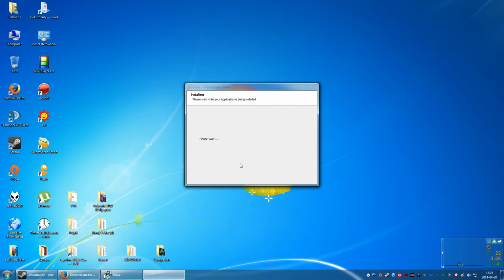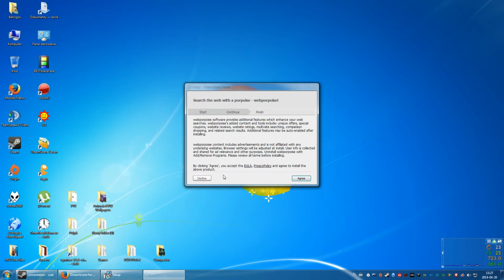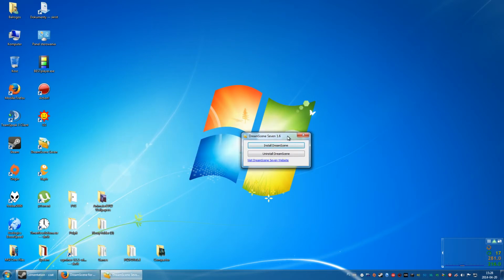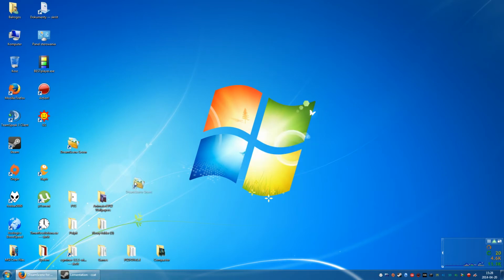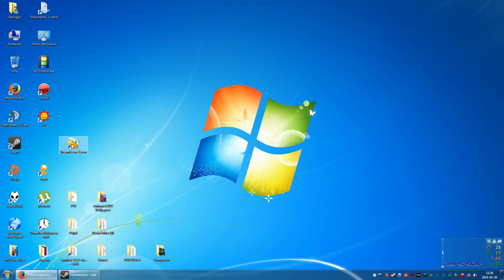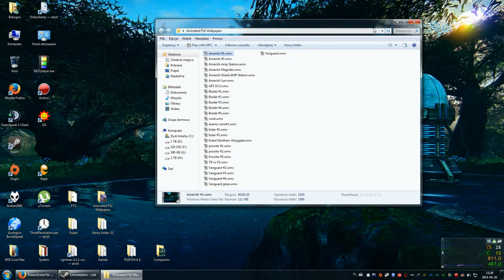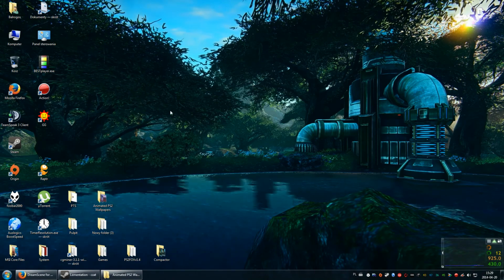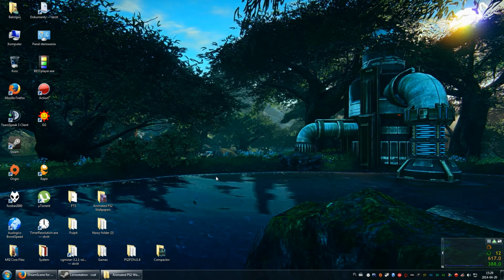How to enable animated wallpapers in Win7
Requirements:
- Windows 7 x64 or x86
- 100-200MB of free RAM memory

Features:
- Of course nice wallpaper
- On any fullscreen application the wallpaper will be stopped and resources will be freed.
- Possibility to pause the wallpaper with RMB and pause Dream Scene